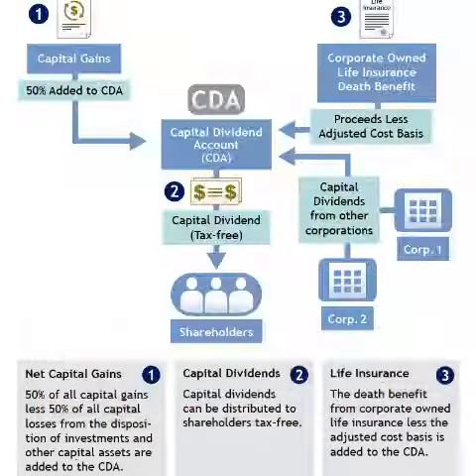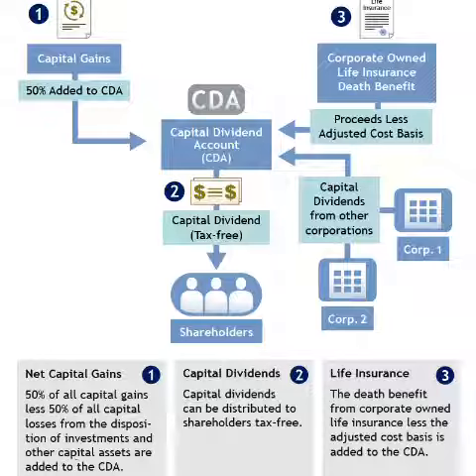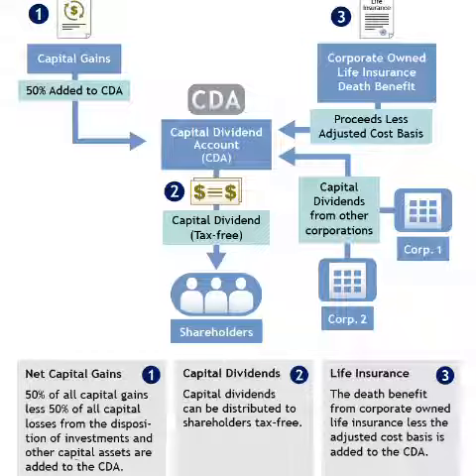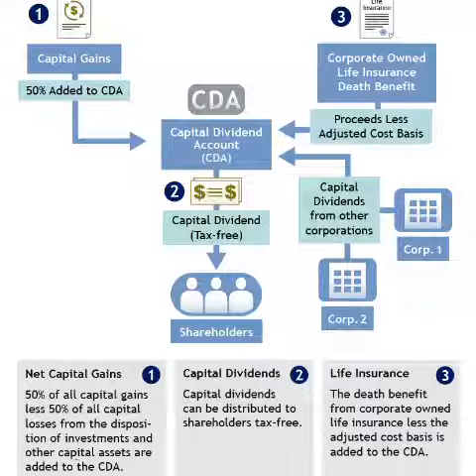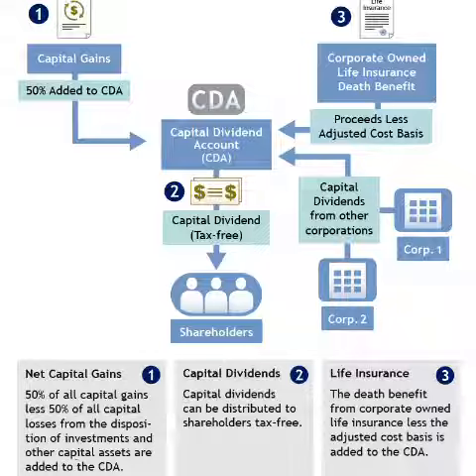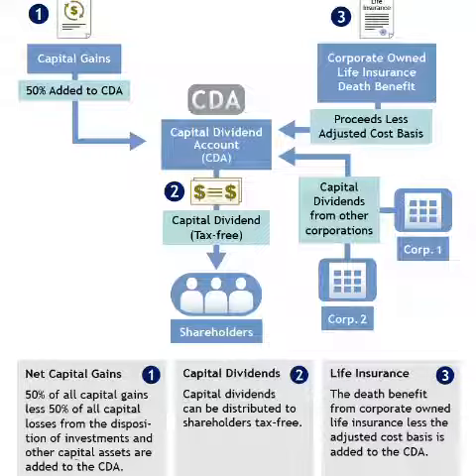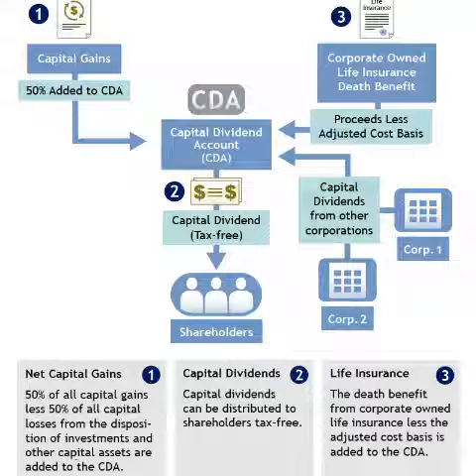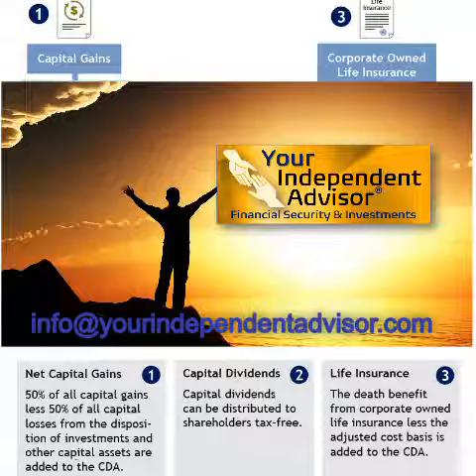Protect your CDA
One of the biggest secrets that successful business owners and entrepreneurs often don’t know about is the capital dividend account. The capital dividend account is a notional account, which means you will not see it unless there’s a balance. It allows for life insurance proceeds and the tax-free portion of capital gains to flow out of your corporation tax-free.